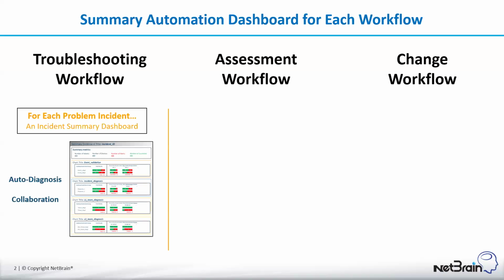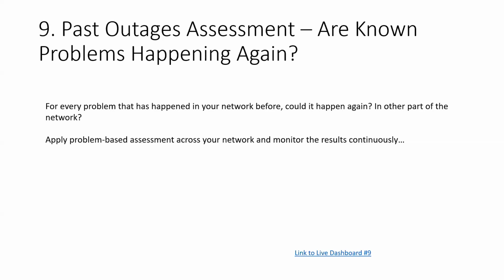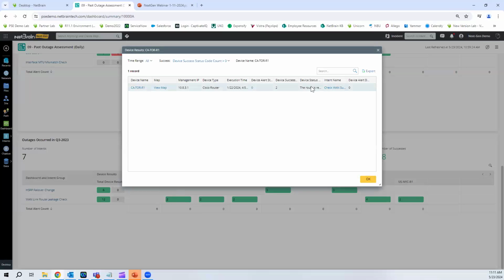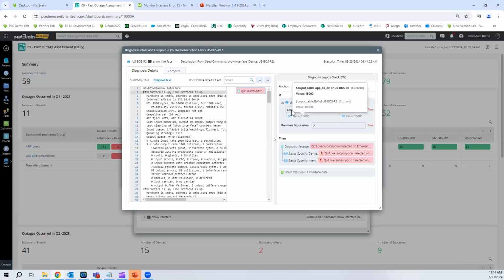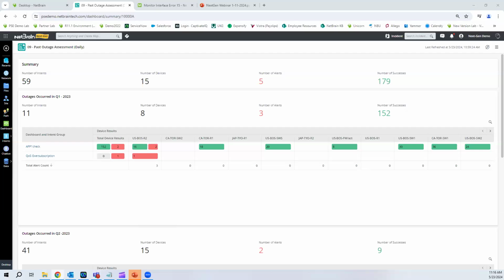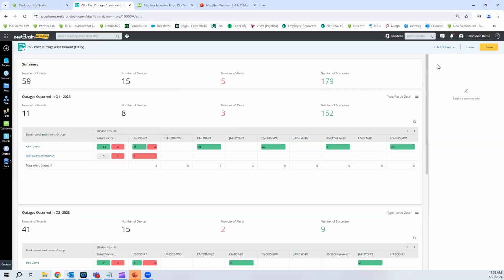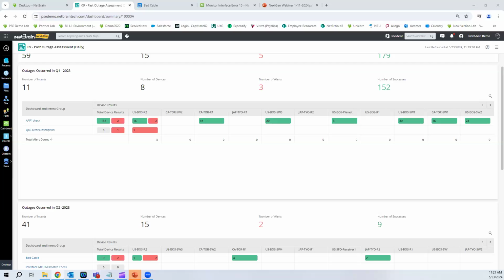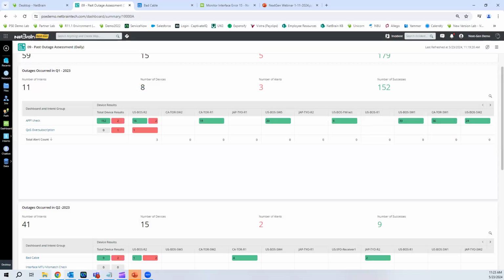Harness Past Insights for Rapid Outage Prevention Automation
The cause of your recent network outage or disruption will be seen elsewhere in your network, not in the future. Building up a library of all the previously seen problems and then proactively searching for similar conditions, greatly reduces outages. This demonstration of our continuous network assessment of previous outages will enable you to identify hidden vulnerabilities, prevent future outages, and boost network resilience.